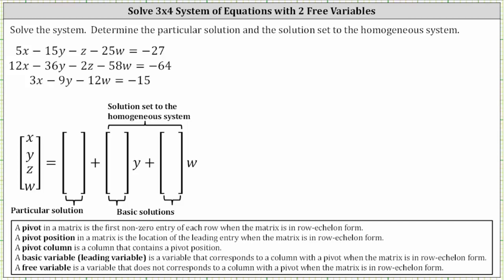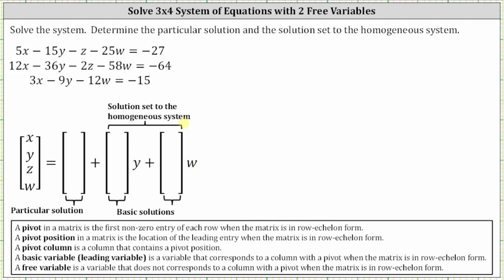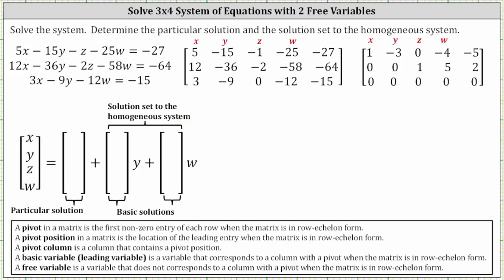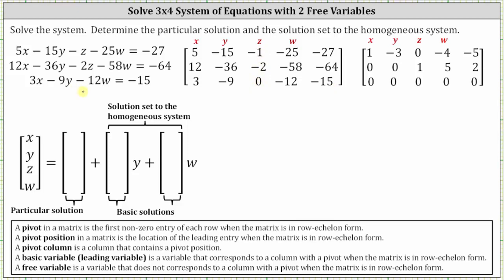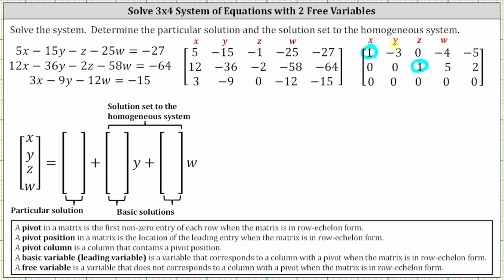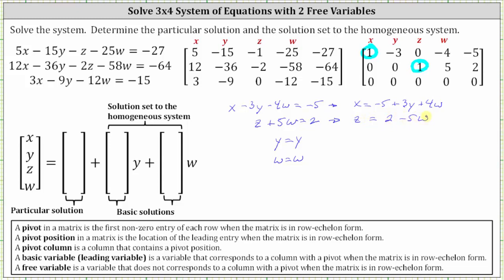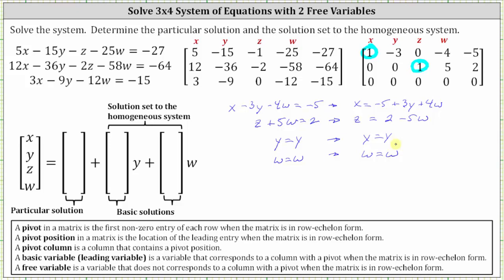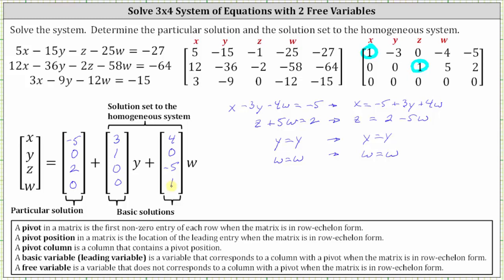Solve a System of Equations and Give the Particular Solution and Homogeneous Solution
This video explains how to solve a nonhomogeneous system as a sum of the particular solution and homogeneous solution.